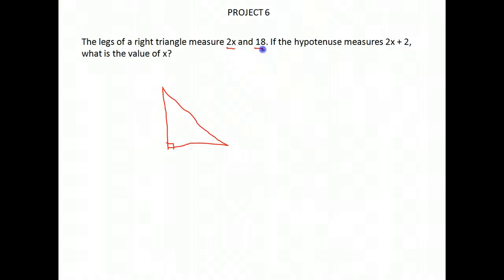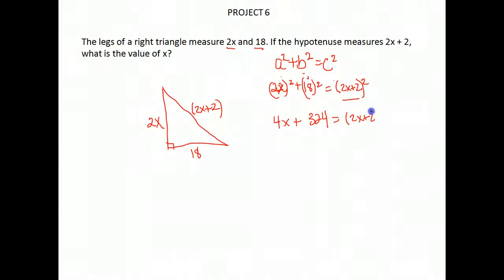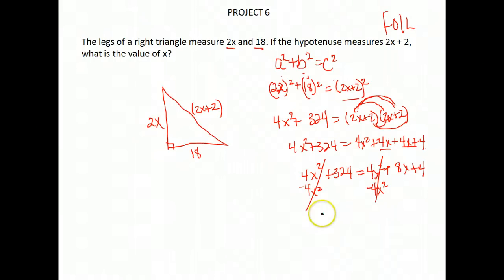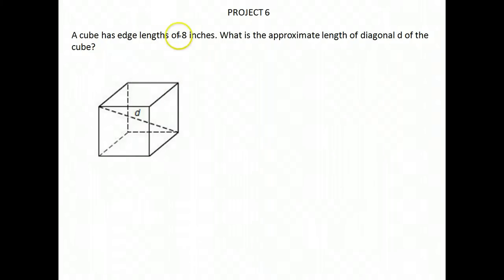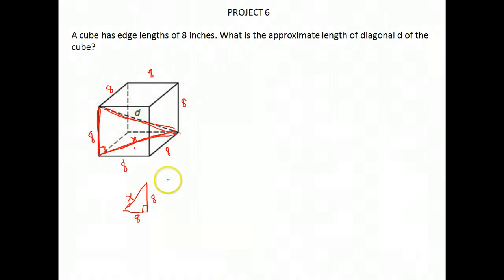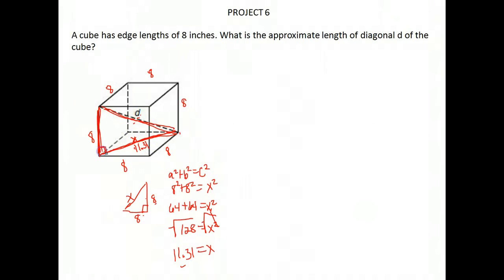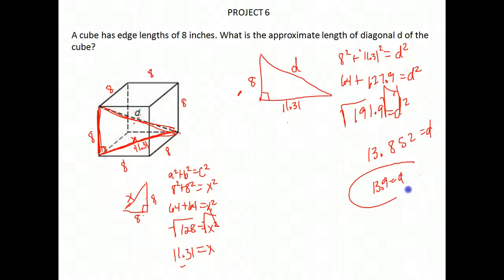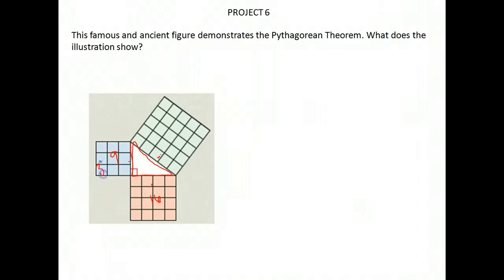Geo A Workbook 26 project 6